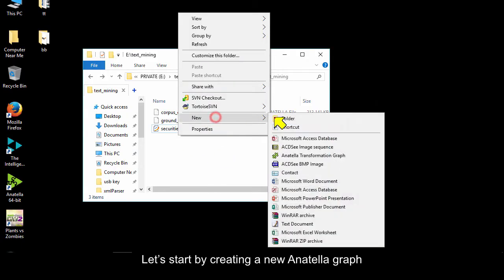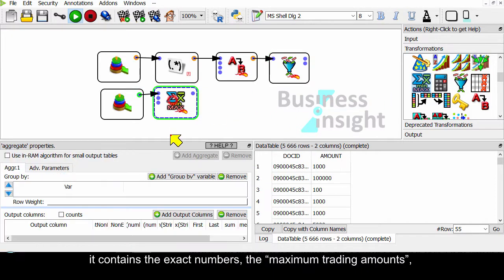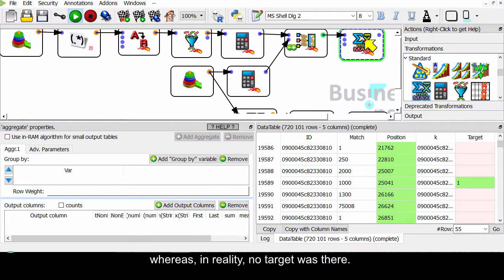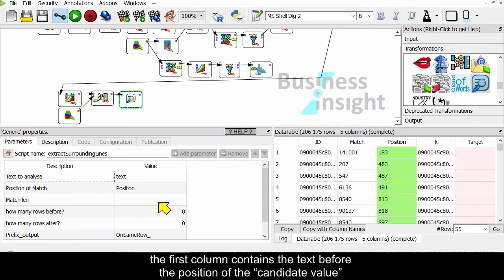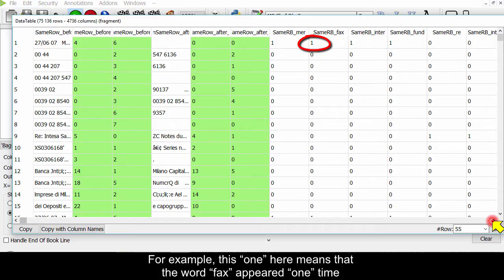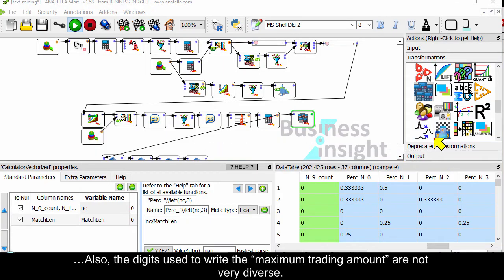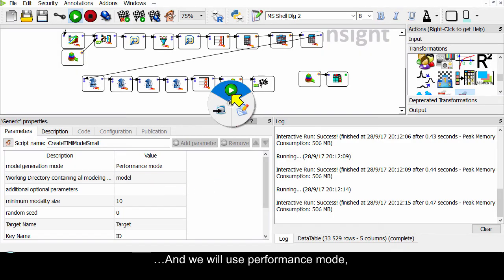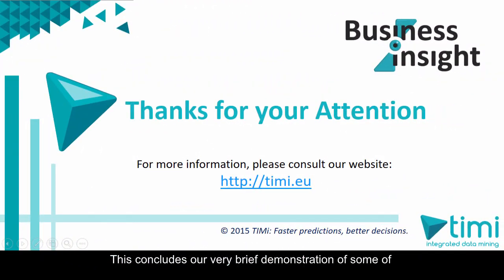Machine Learning Example: Text Mining with TIMi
A complete Machine Learning project from start to finish using TIMi